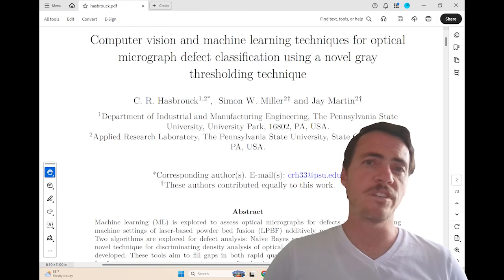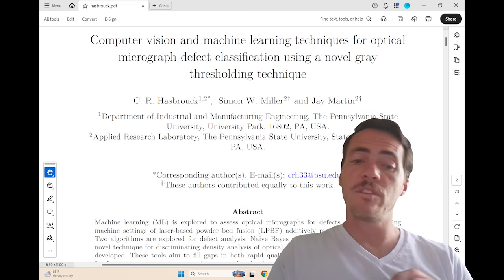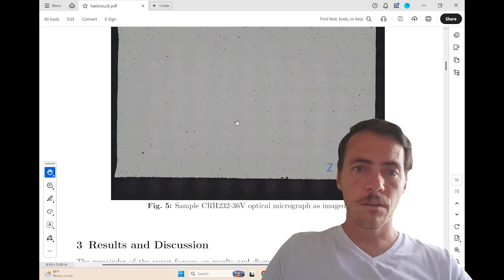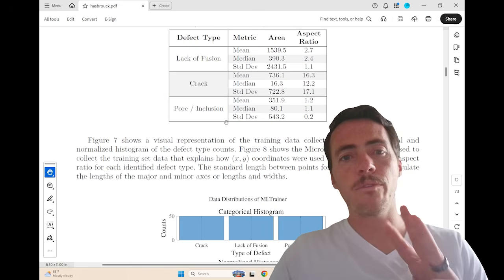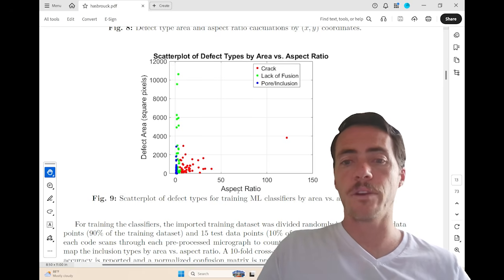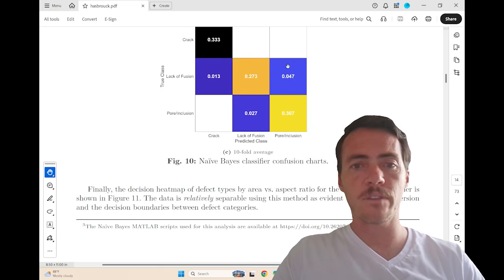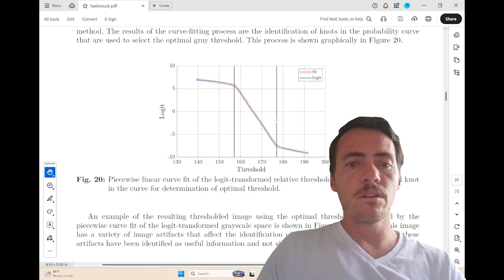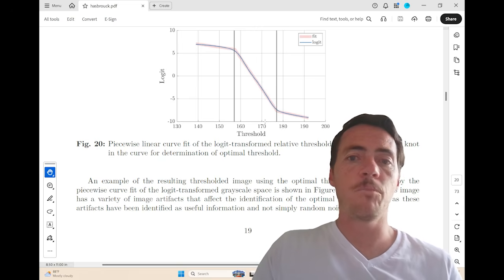The Better Way to Inspect 3D Printed Metal (No CT Scanner Required)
Can you train a computer to inspect metal 3D-printed parts as well as a human—using nothing more than an optical microscope?

In this Materials Minute, we explore new work from Christie Hasbrouck, Simon W. Miller, and Jay Martin (Penn State University), who developed machine learning tools to automatically identify cracks, lack-of-fusion defects, and pores in laser powder bed fusion (LPBF) parts from simple optical micrographs. They also introduce a novel gray-thresholding algorithm that outperforms conventional ImageJ methods when measuring density in extremely dense, over 99.5%, printed parts, making metallographic quality control faster, cheaper, and more reproducible.

⏱ Timestamps
00:00 – Why automating defect inspection matters for additive manufacturing
01:07 – Using just two geometric features to classify three defect types
02:23 – Naïve Bayes vs. Random Forest: which machine learning model wins?
03:18 – A clever new thresholding method for measuring density more accurately